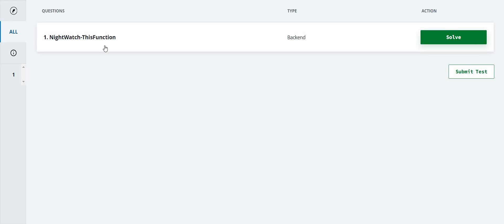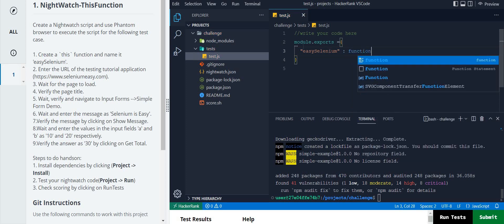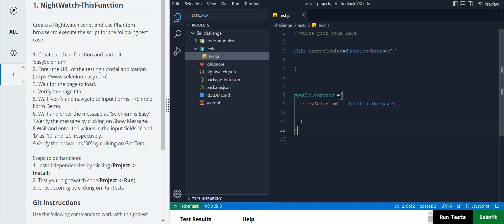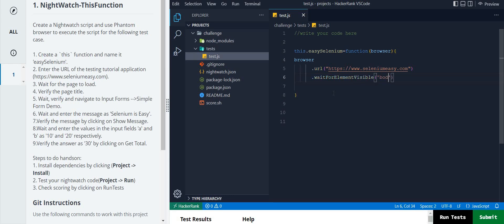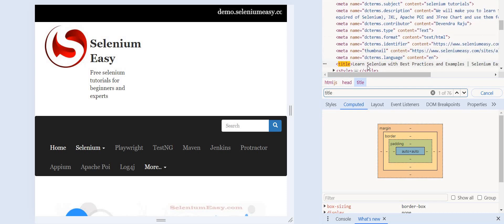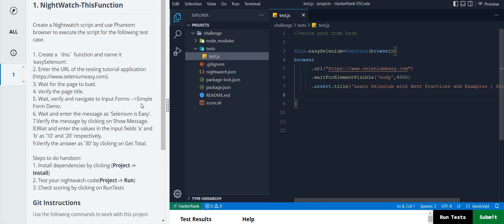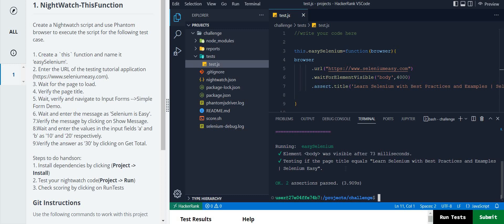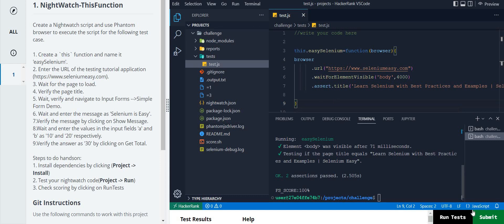script using this function in Nightwatch | Practice question part 3 | Nightwatch frescoplay handson